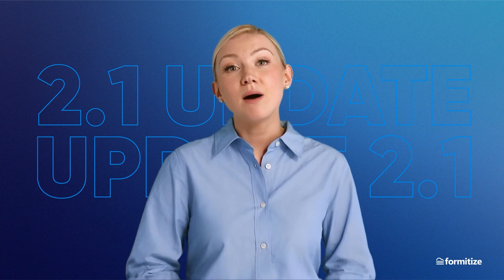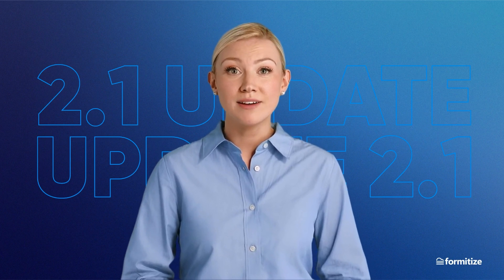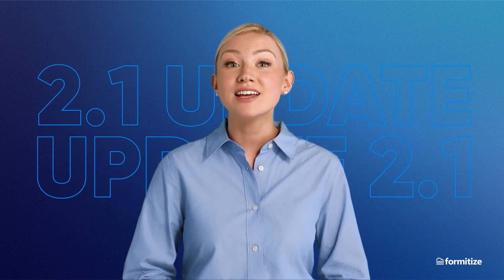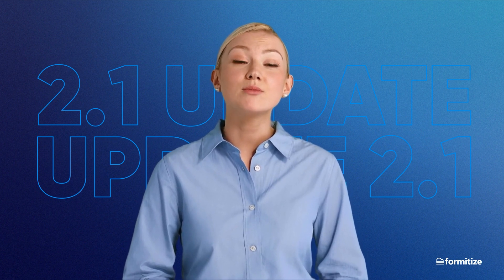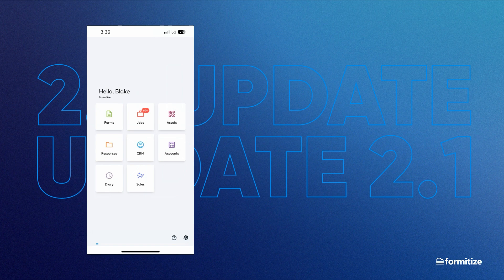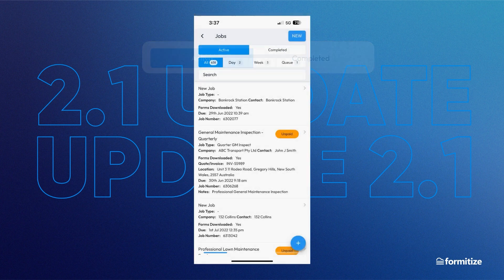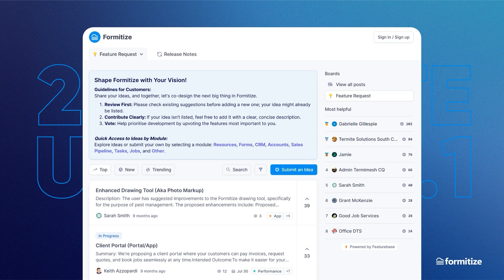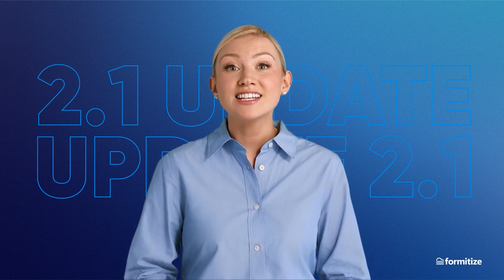New App Announcement - 2024 Upgrades -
We’re excited to share a major update about our app! The app is undergoing a complete rebuild to enhance its look and feel, making it more user-friendly and efficient. Our Head of Engineering, walks us through the first round of improvements, including a fresh new design language and simplified settings. We’ll also give you a sneak peek at the revamped login screen and other key features that aim to make navigation more consistent and intuitive.